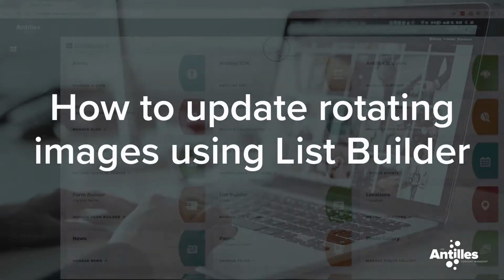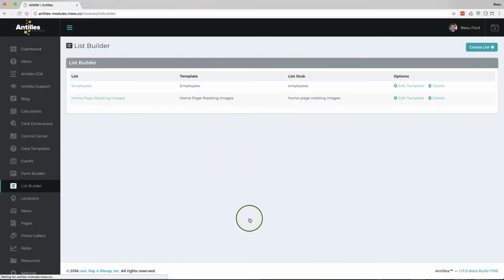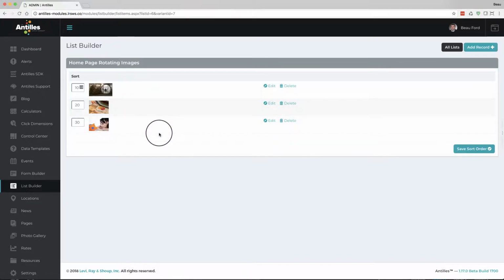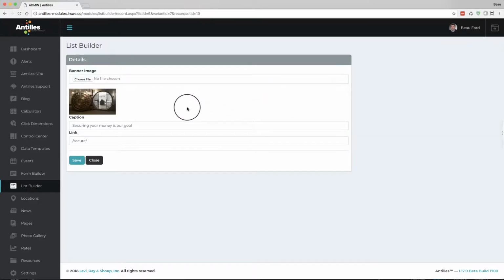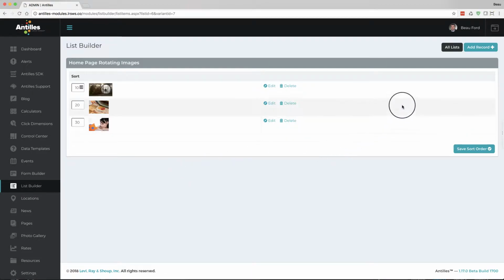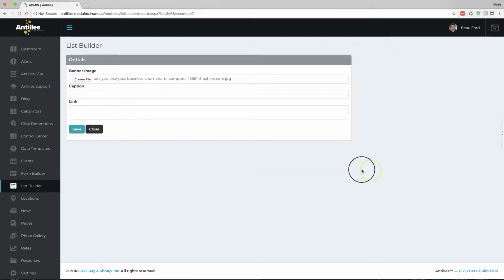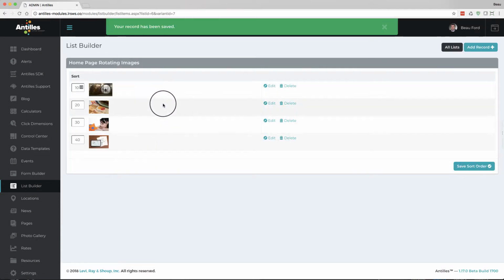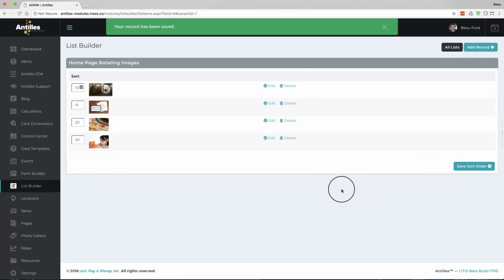LRS Antilles CMS - How to update rotating images using List Builder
"How to update rotating images using List Builder" is a how-to video tutorial for the content management system (cms) LRS Antilles Content Manager. With an easy-to-use, web-based interface, LRS Antilles lets you manage all the important content on your business website. Take control of your website content with LRS Antilles from a leader in IT industry innovation for nearly 40 years, LRS Web Solutions of Levi, Ray & Shoup, Inc.